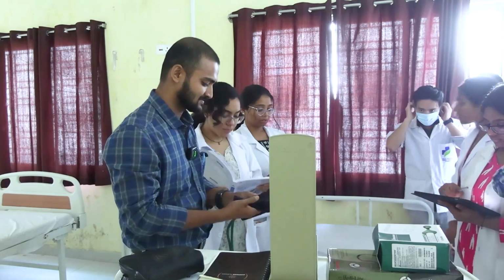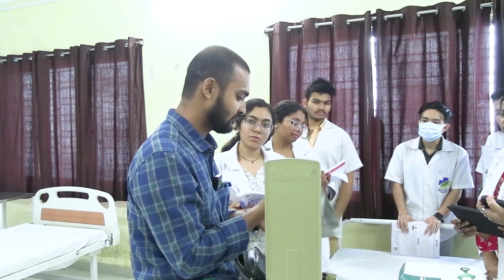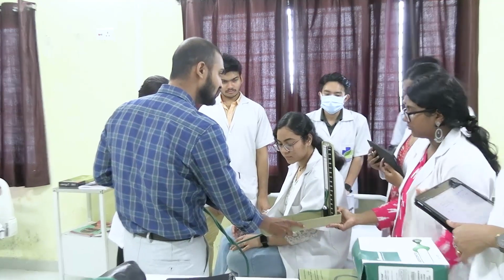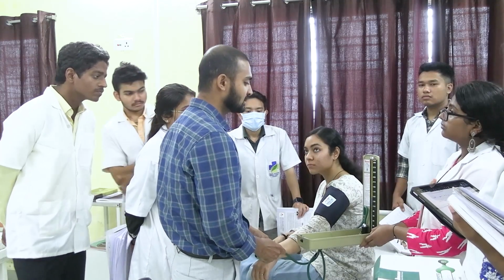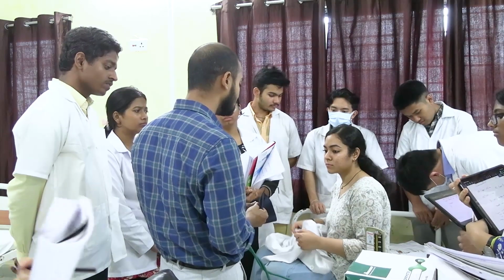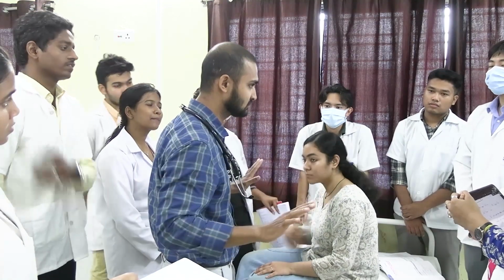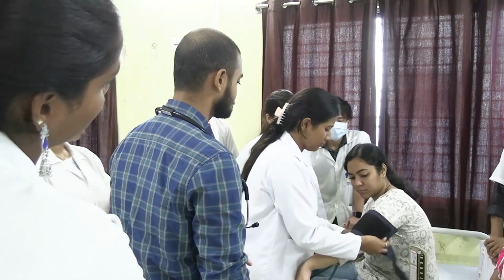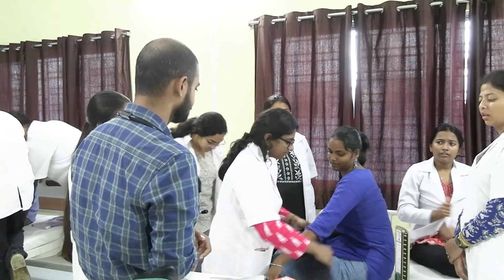Lecture On Mastering Blood Pressure Measurement: Palpatory & Auscultatory Methods Explained | MBBS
Learn how to accurately measure blood pressure (BP) using both the palpatory and auscultatory methods with a sphygmomanometer in this detailed physiology lecture by Dr. Dipankar Das from Tripura Santiniketan Medical College. This video covers everything you need to know, including:

Understanding the Sphygmomanometer: Learn about the cuff, its parts, and standard adult cuff measurements.
Principles of BP Measurement: The video explains how cuff pressure balances with arterial blood pressure.
Direct vs. Indirect Methods: Discover the difference between direct and indirect BP measurement techniques.
Normal BP Ranges: Learn the ideal systolic and diastolic BP ranges.
Cuff Size and Application: Proper cuff size for different ages and correct placement are discussed.
Detailed Procedure: Step-by-step instructions for both palpatory and auscultatory methods. [00:11:24 onwards]
Palpatory Method: Learn to estimate systolic BP by palpating the radial pulse. [00:16:53 onwards]
Auscultatory Method: Master the use of a stethoscope and identify the Korotkoff sounds for accurate BP readings. [00:22:47 onwards]
Common Mistakes and Considerations: Learn how to avoid errors and ensure accurate measurements. [00:34:03 onwards]
This lecture is essential for medical students, nurses, and anyone needing to accurately measure blood pressure.

To further elevate your video's reach, consider using Google Analytics to track its performance. You can use the YouTube Studio app to view reports on subscribers, views, likes, comments, shares, watch time, and audience demographics. You can also connect YouTube to Google Analytics 4 to gain more insights into viewer interactions and conversions. See the Google Support page for more information.

Real Class room Demonstration/Lecture On: (PHYSIOLOGY) RECORDING OF BP (PULPATORY & AUSCULTATION)
BY- DR. DIPANKAR DAS